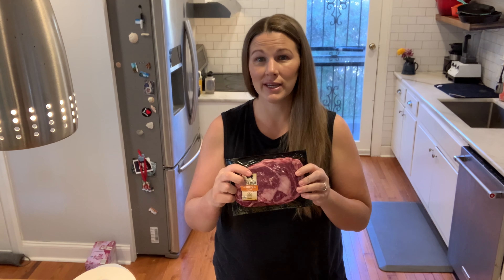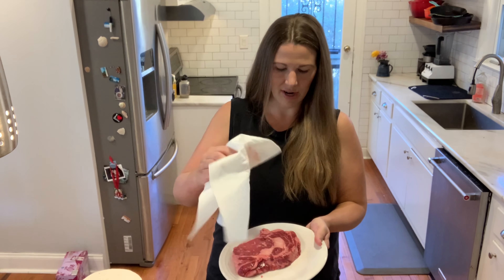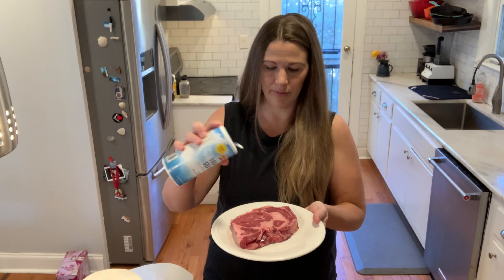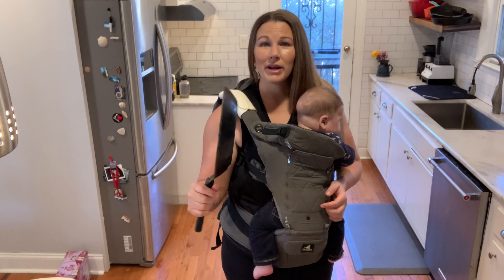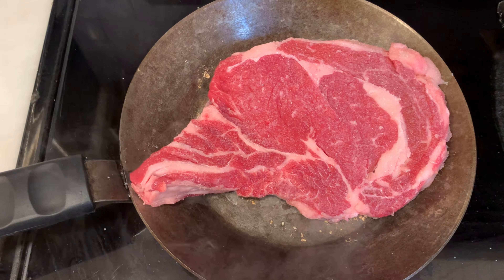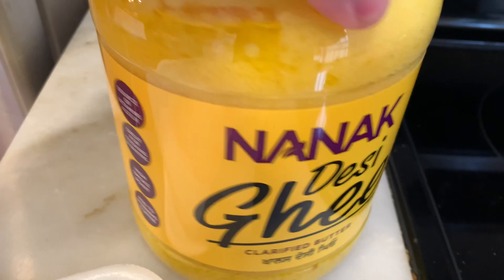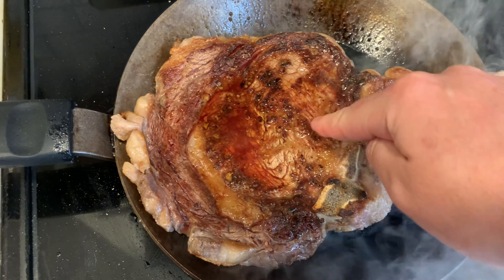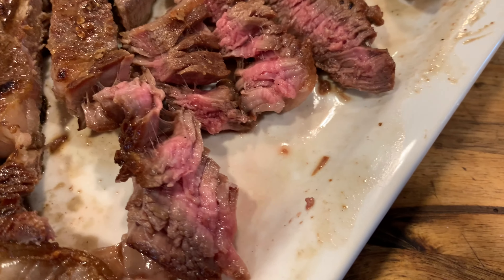Carnivore Diet (2021) Cooking Ribeye Steak Recipe | Best Seared Ribeye Steak on the Stovetop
Carnivore Diet: Cooking Ribeye Steak Recipe | Best Seared Ribeye Steak on the Stovetop (2021). Have you been wondering how to cook ribeye steak on your stove top? This video is for you if you want to make seared ribeye steak for your carnivore diet. Impress your friends and family with this easy seared ribeye steak recipe. Make sure to cook this  best ribeye steak recipe on the stove top with no need for a barbecue.

Grass Fed Girl (Caitlin Weeks) is a participant in the Amazon Services LLC Associates Program, an affiliate advertising program designed to provide a means for sites to earn advertising fees by advertising and linking to amazon.com.

Holistic nutrition expert chronicles her journey to hashimoto’s thyroid healing through keto diet and carnivore lifestyle. Carnivore Diet: Cooking Ribeye Steak Recipe | Best Seared Ribeye Steak on the Stovetop (2020) Have you been wondering how to cook ribeye steak on your stove top? This video is for you if you want to make seared ribeye steak for your carnivore diet. Impress your friends and family with this easy seared ribeye steak recipe. Make sure to cook this  best ribeye steak recipe on the stove top with no need for a barbecue.